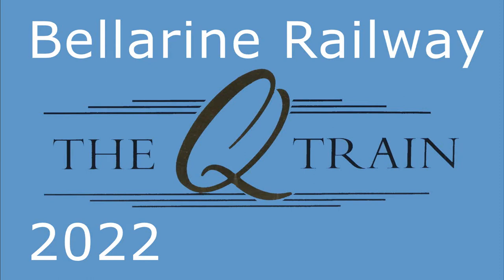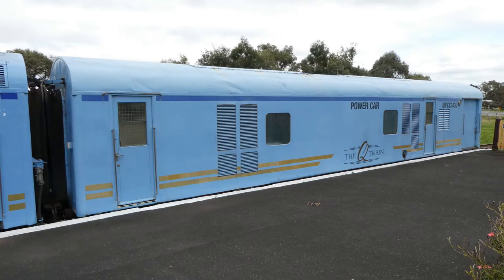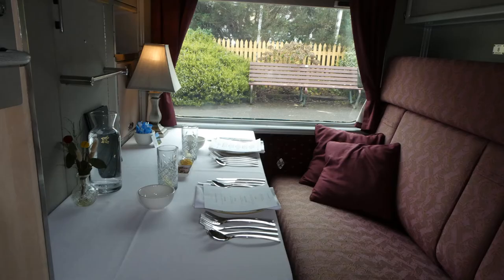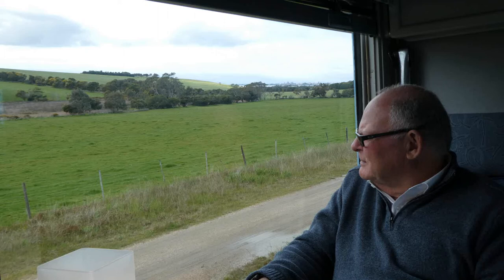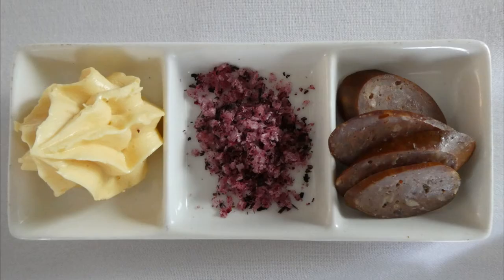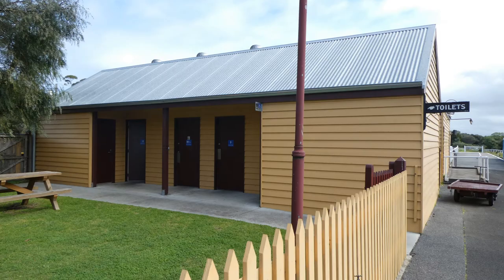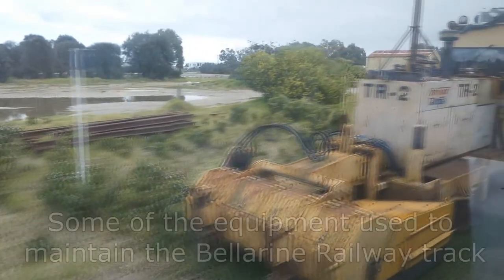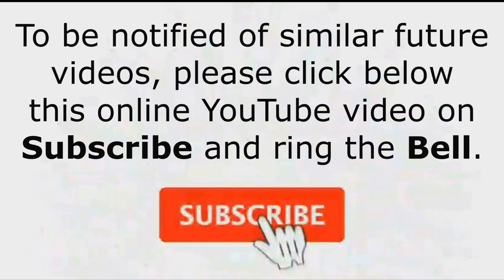Bellarine Railway 2022 The Q Train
Bellarine Railway 2022 is a 1080p video showing a journey on The Q Train from Drysdale to Queenscliff and return, with a 5 course lunch provided on the train.
Cycling Bellarine Rail Trail 2015